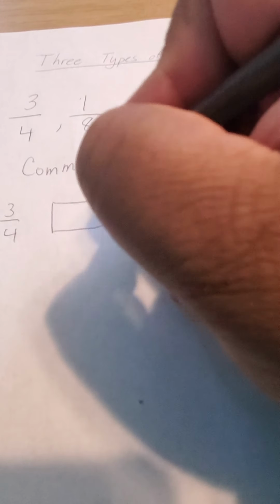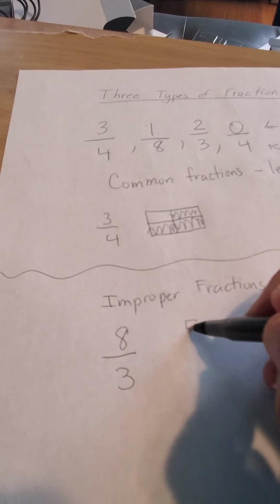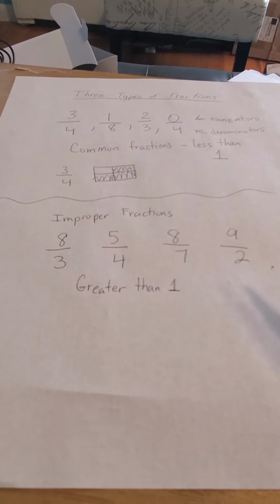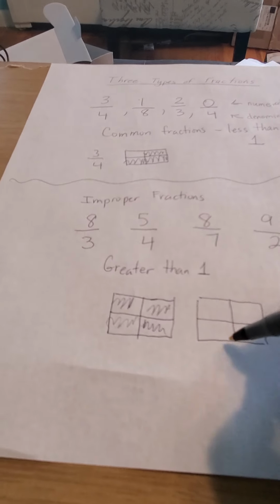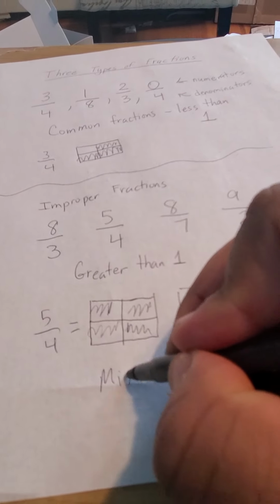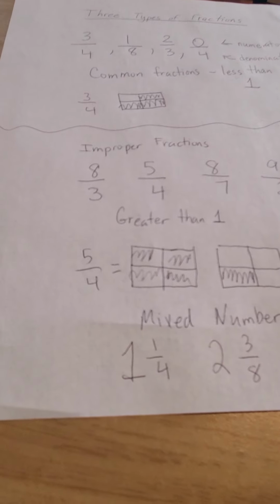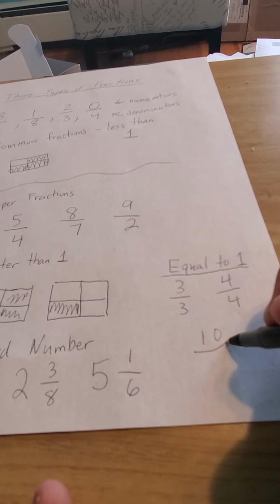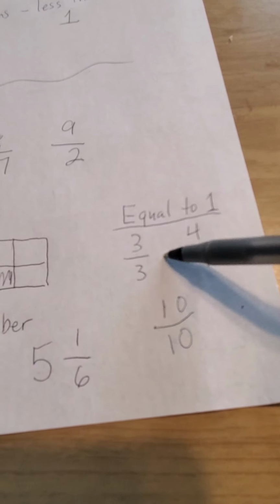Fractions: 3 Major Types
Math: Unit 6 Fractions